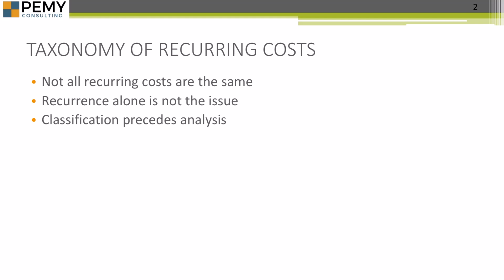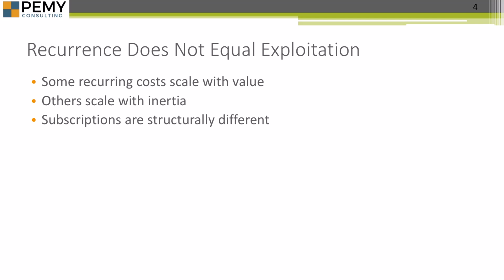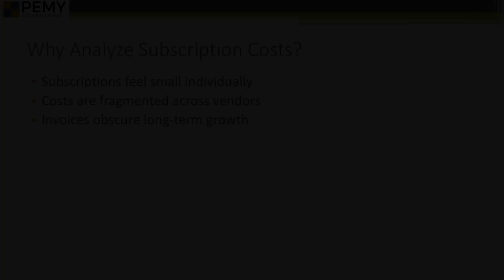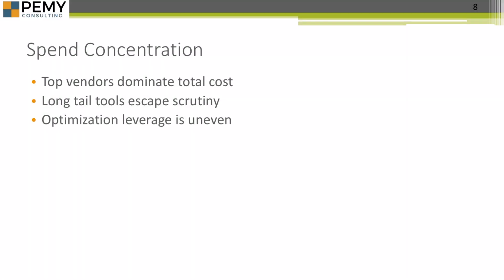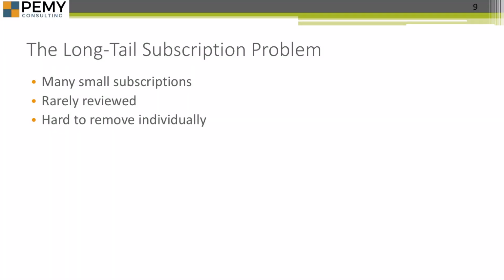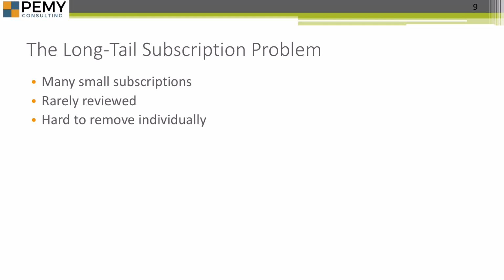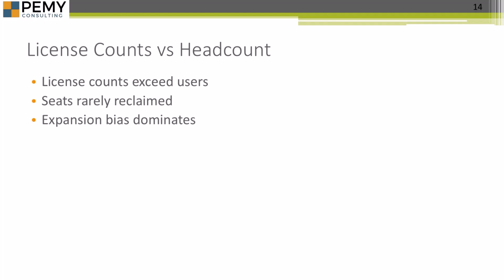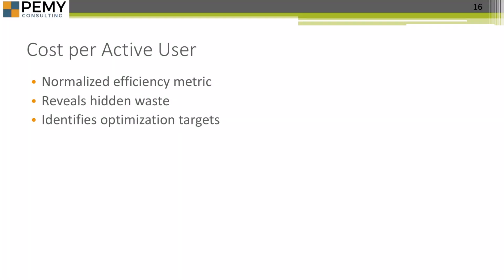Subscription Costs, Part 3A: Where the Money Is Really Going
Subscriptions rarely fail loudly. They grow quietly, fragment across vendors, and compound over time. In Part 3A of this series, we move from theory to evidence and examine where subscription money is actually going, why totals keep rising, and why traditional cost controls often fail to catch it.

This video focuses on diagnosis. We break down recurring costs into meaningful categories, show why not all recurring expenses behave the same way, and explain how misclassification hides structural growth. Using spend concentration, utilization, renewal timing, and license data, Part 3A reveals why subscription costs tend to drift upward even when organizations believe they are “managing spend".

This is intended for financial professionals, engineers, managers, and decision-makers who want a clearer, more accurate way to analyze subscription costs before attempting optimization. Part 3B will focus on action: identifying leverage, reducing exposure, and reclaiming control.

▶ Part 1: The Hidden Cost of Subscriptions
▶ Part 2: Why Subscriptions Compound
▶ Part 3B: From Diagnosis to Action (coming next)